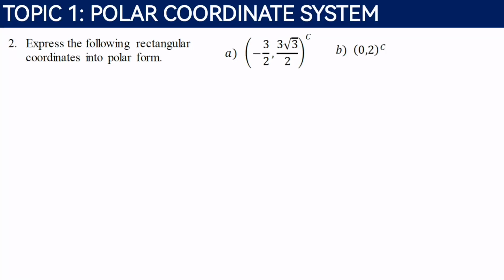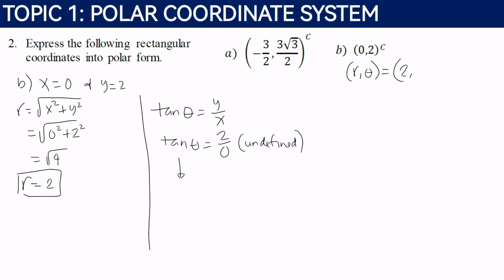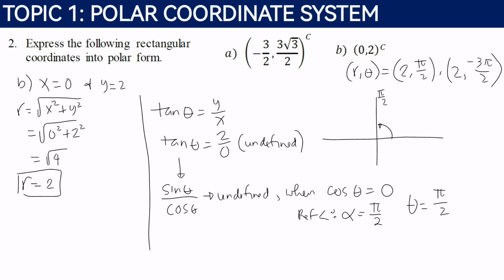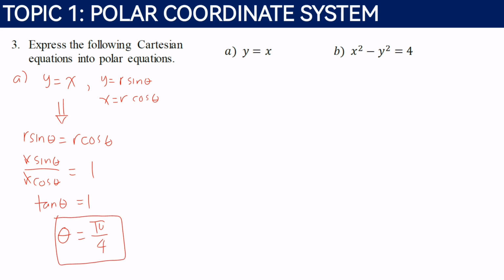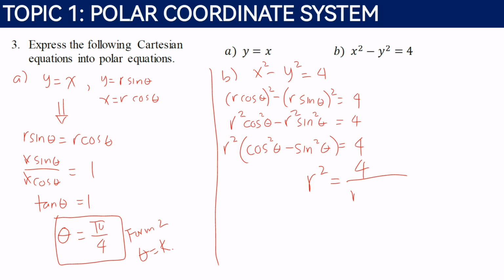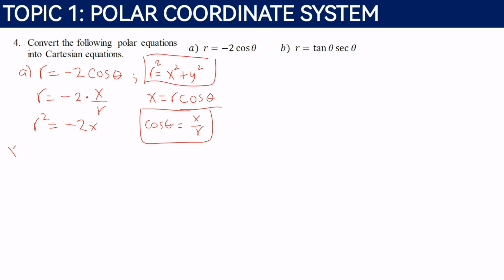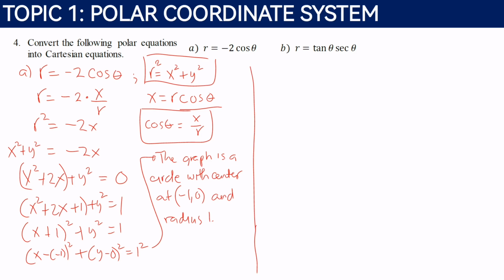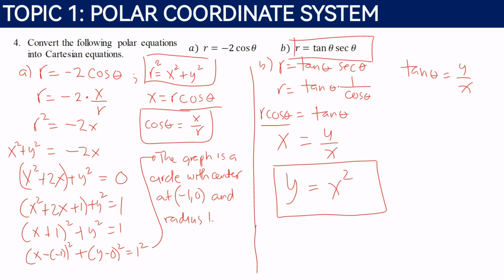Polar Coordinates - Part 2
This instructional video discusses the concepts of polar coordinates and the graphing of polar equations, providing guided examples and graphical illustrations to enhance understanding.